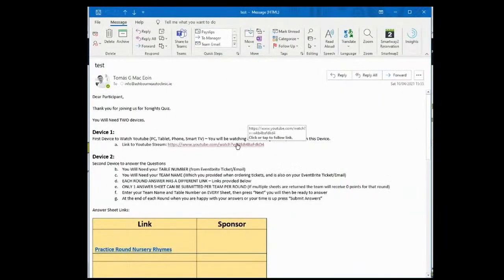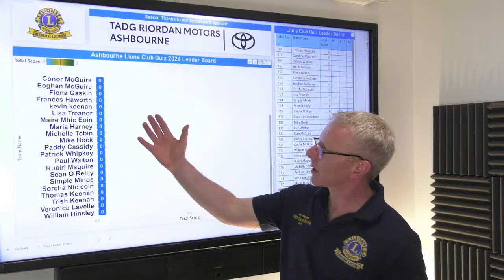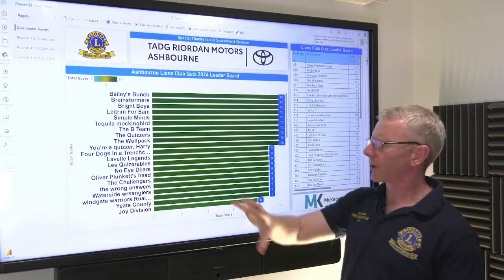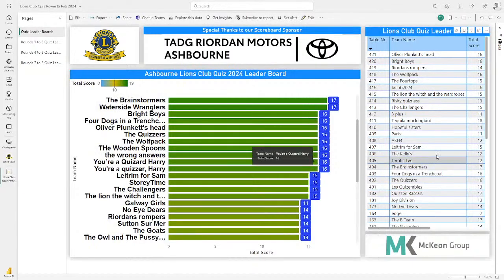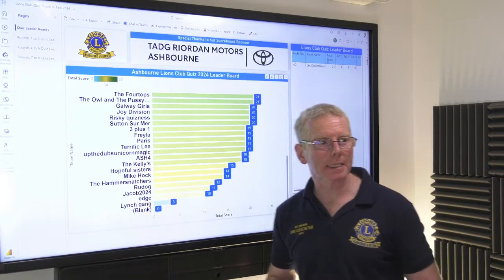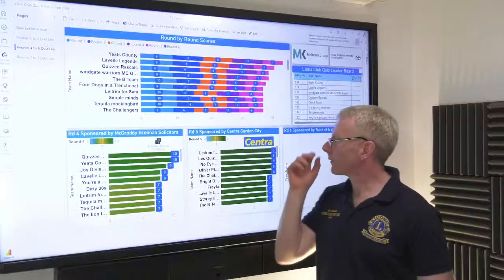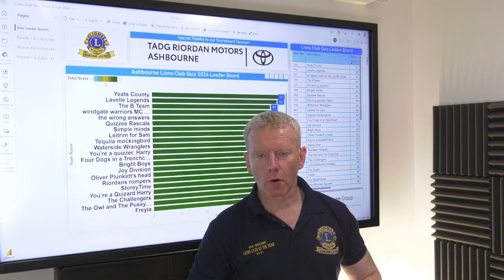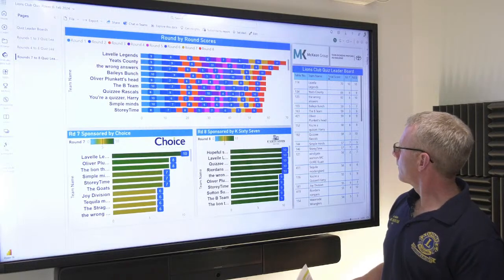Lions Club Ashbourne - Hybrid Table Quiz 2024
Ashbourne & District Lions Club - Our Third International On-Line Family Table Quiz.
You can join us IN PERSON @ DONAGHMORE ASHBOURNE GAA CLUB or VIRTUALLY online from anywhere around the world.

With Special Guest Rory O'Connor (Rory's Stories).

Entry is €40 per table.

Stream starts at 7.45pm on Friday 9th February 2024 with the Quiz Starting at 8pm Sharp